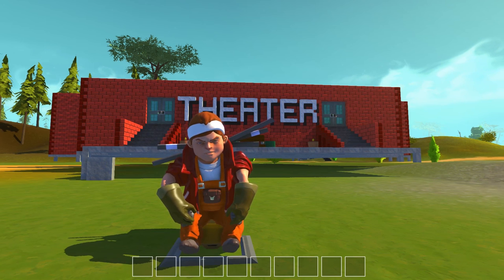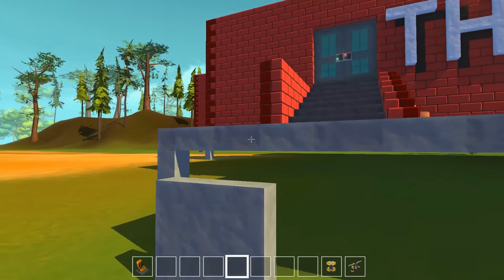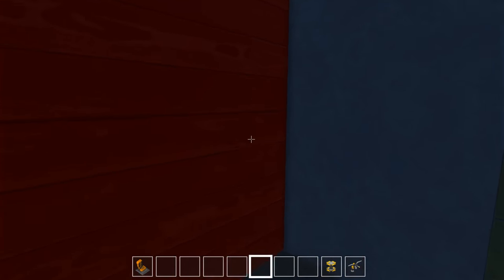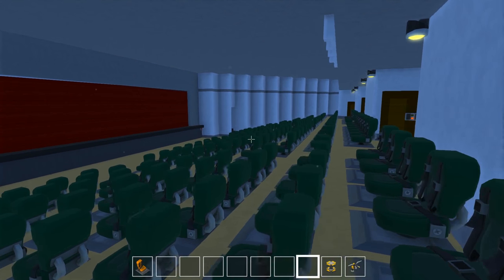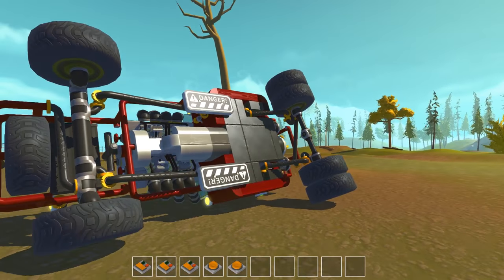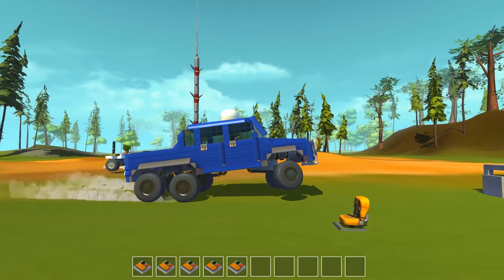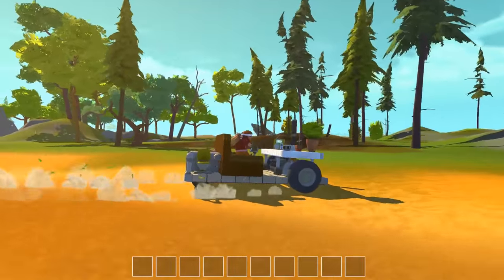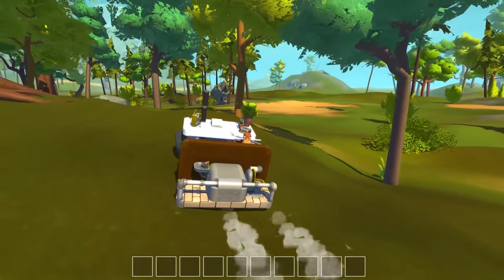Scrap Mechanic Gameplay- EP 138- Theater & Epic Offroad Vehicles! (Viewer Creations)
Welcome to Camodo Gaming's Let's Play Scrap Mechanic Gameplay- EP 138- Theater & Epic Offroad Vehicles(Viewer Creations). Today we look at a epic creators. First up is a performance arts theater made by Scrubmaster. He actually made it for the town and it is really impressive. It seats a believe 100+ and has a complete tunnel system under the building. Next are three unique vehicles made by That Lego Guy. He's sent us a offroading hot rod, a Mercedes AMG G Class 6x6, and a very odd couch vehicle.